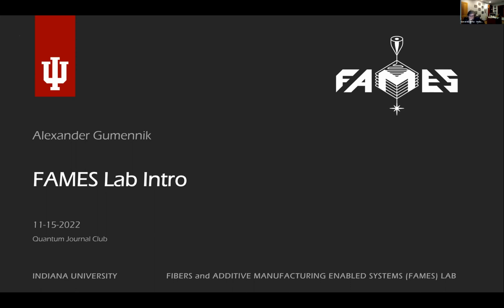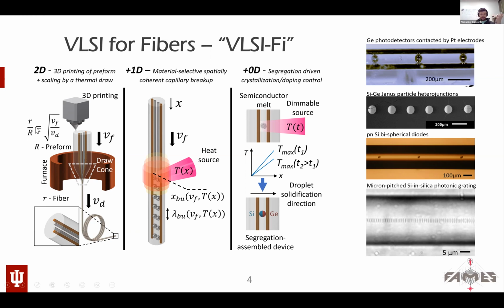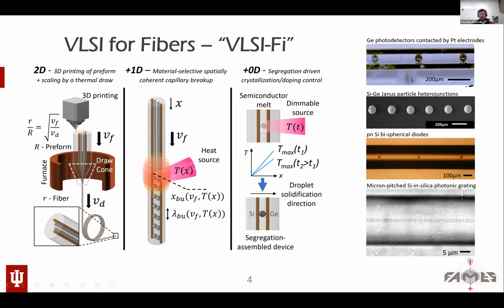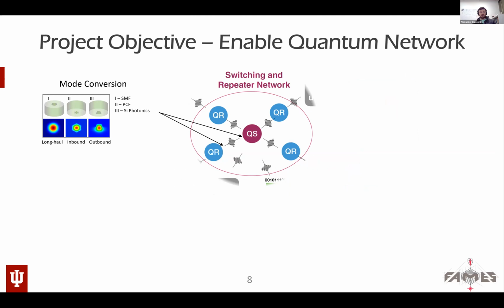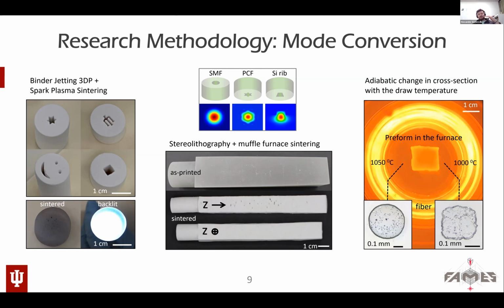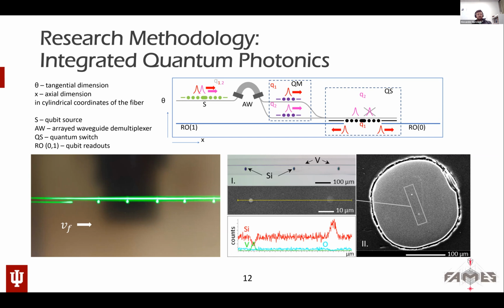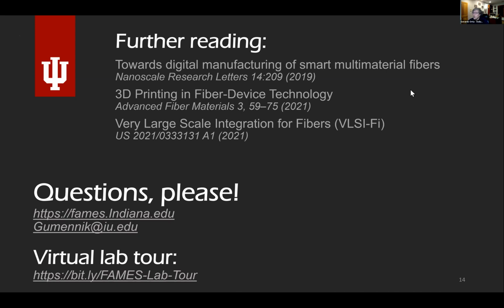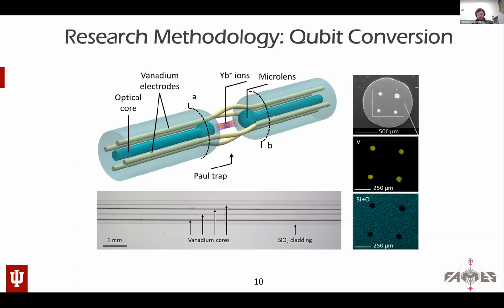FAMES Lab | Indiana University|Quantum Student Journal club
An introduction to Fames lab by Dr Alexander Gumennik.